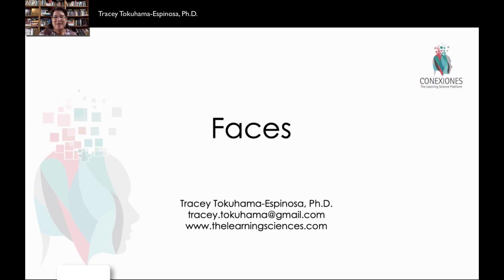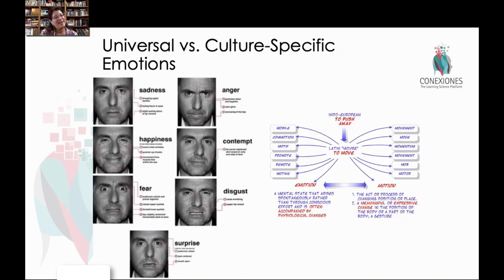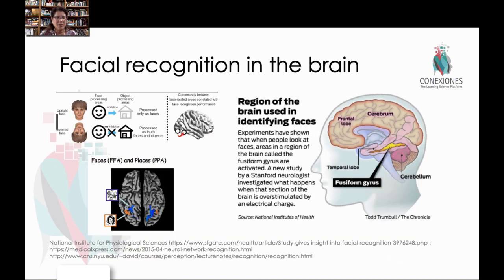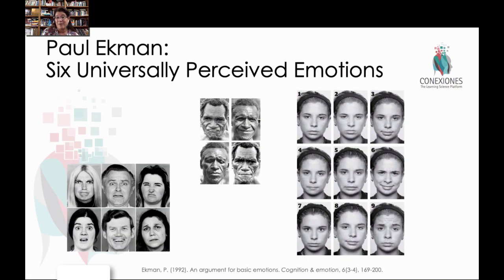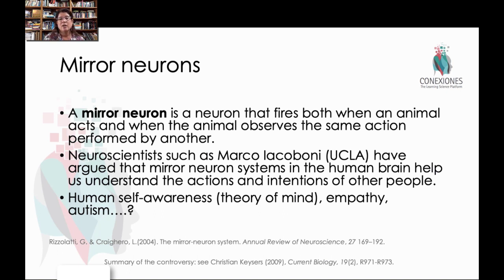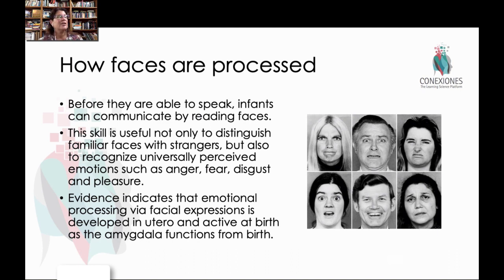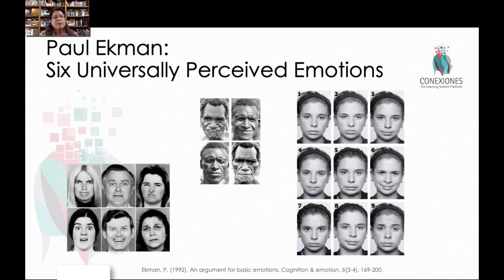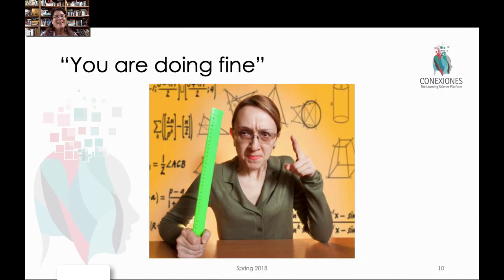Faces and the Role They Play in Learning by Tracey Tokuhama-Espinosa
Faces and the Role They Play in Learning, by Tracey Tokuhama-Espinosa, Ph.D., Professor at Harvard University Extension School and Academic Director at Conexiones